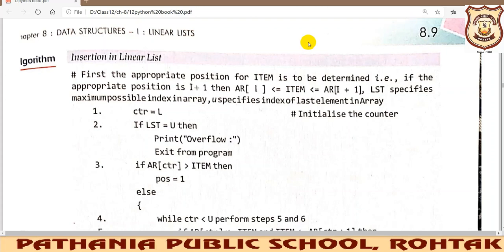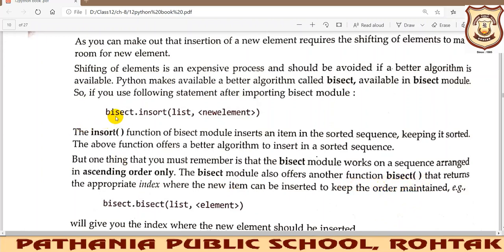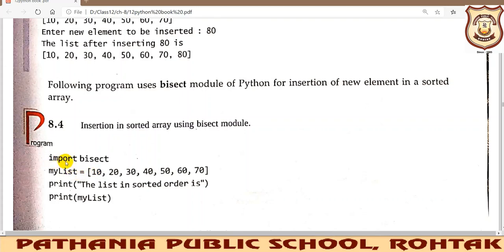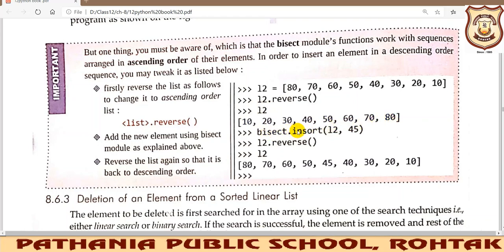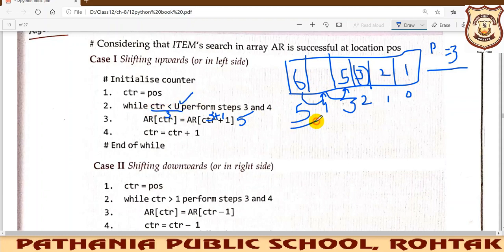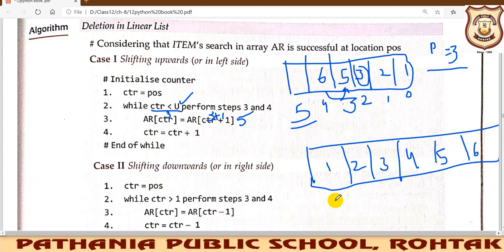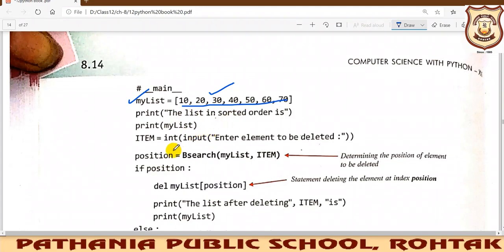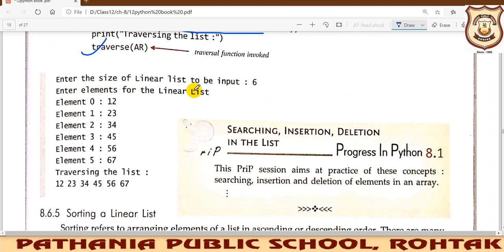Class 12; ch 8; Data Structures in PYTHON; Insertion ,Deletion and traversal in a sorted Linear p-3